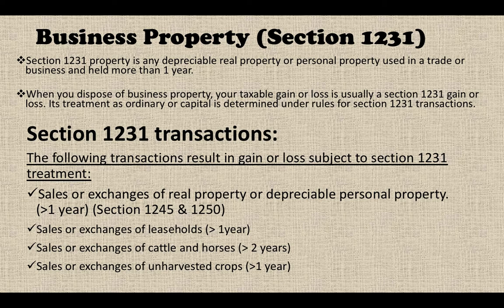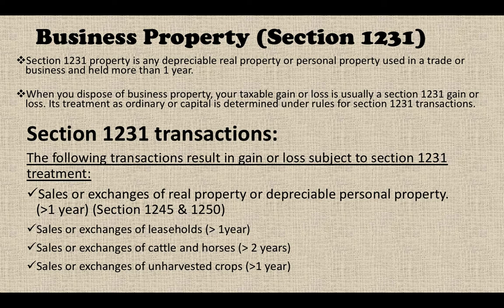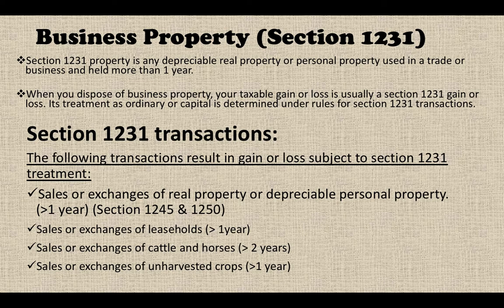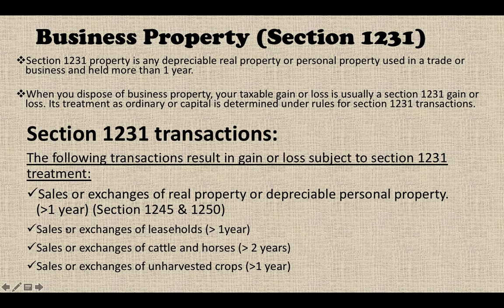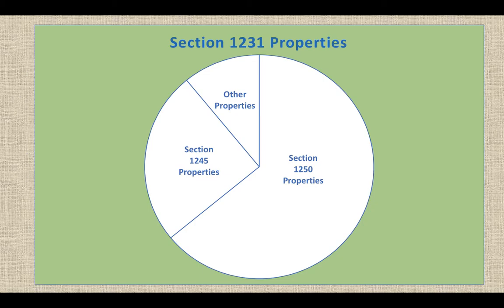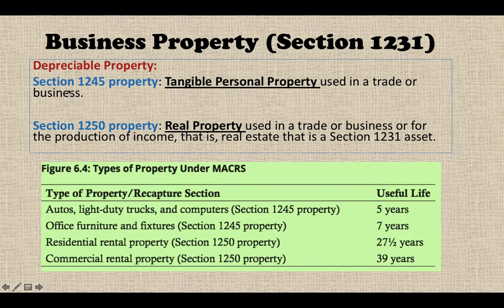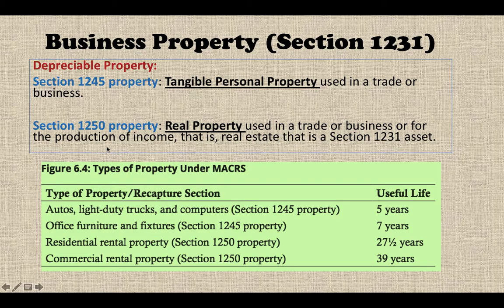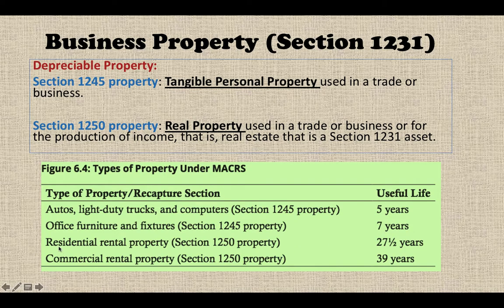What is Section 1231 Properties?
Section 1231 property is any depreciable real property or personal property used in a trade or business and held more than 1 year.

When you dispose of business property, your taxable gain or loss is usually a section 1231 gain or loss. Its treatment as ordinary or capital is determined under rules for section 1231 transactions.